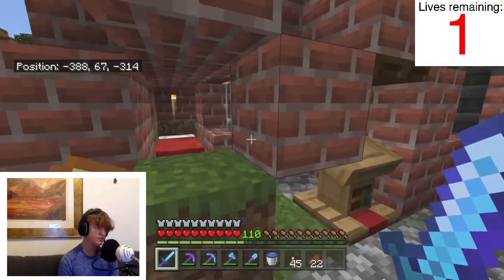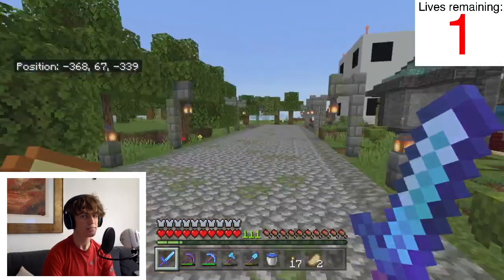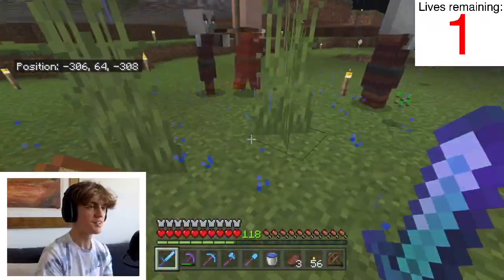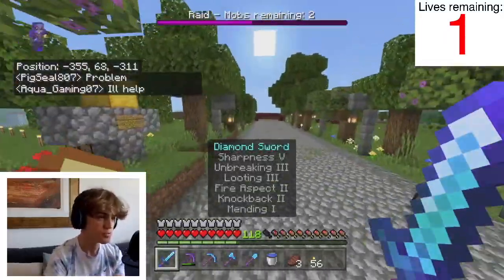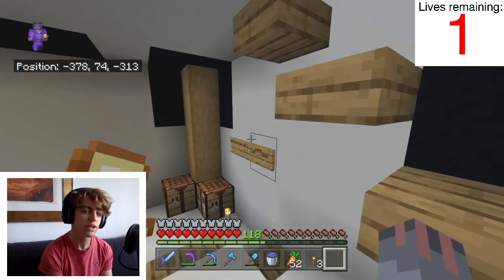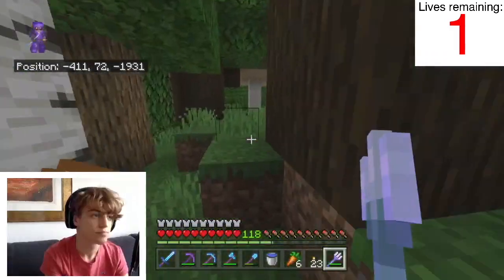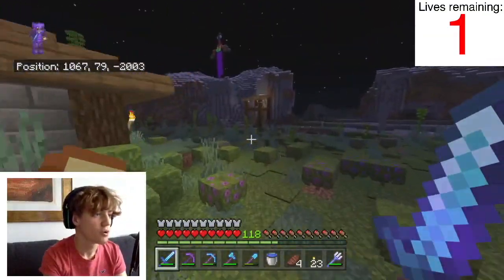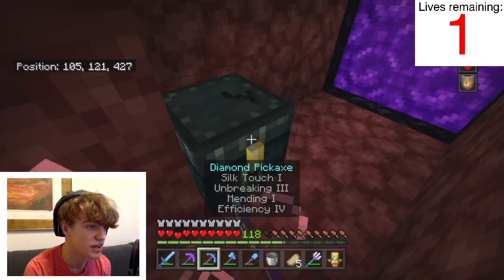I FOUND SOMETHING SCARY on the Roll The Dice SMP...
I FOUND SOMETHING SCARY on the Roll The Dice SMP! In this Roll The Dice video, I find something that is a bit CONCERNING while finishing my starter base and beginning work on my mega base...

A genius idea by Crafting Banana, at the beginning of the series every player rolls a dice. The number on the dice is the amount of lives the player has. Once all lives are gone... the player is dead for good.